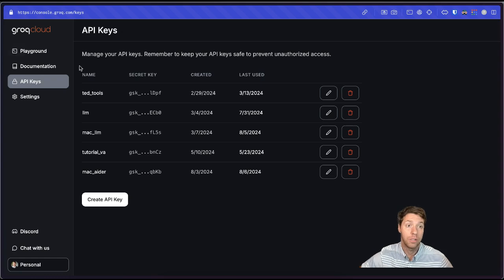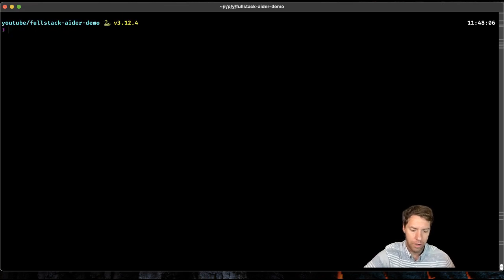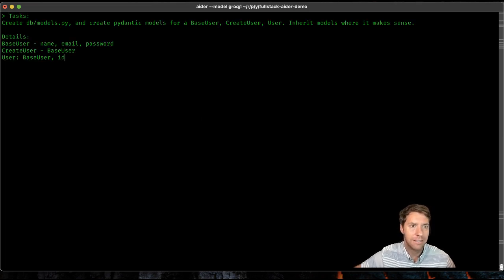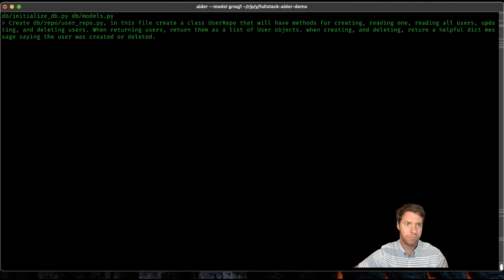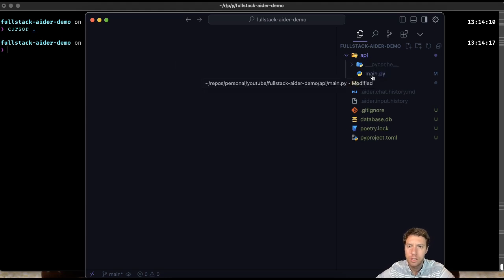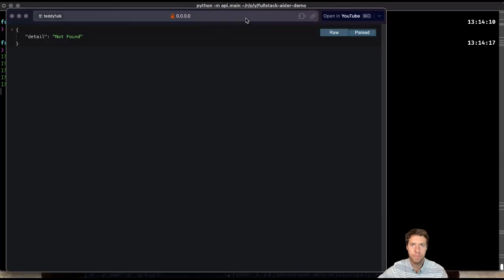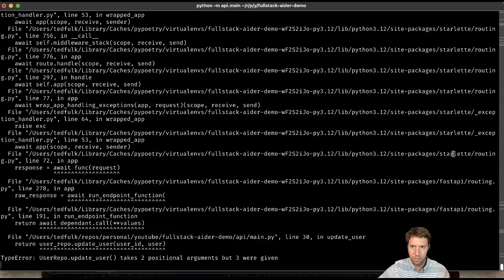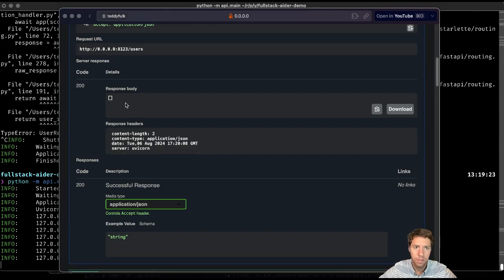Groq + Aider Is Insanely Fast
In this video, we explore the use of AI pair programming tools like Aider and Cursor to build a backend using FastAPI and SQLite. We also showcase the power of these AI tools in speeding up development.

00:00 Introduction to AI Pair Programming Tools
00:48 Setting Up Your Environment
04:20 Creating and Initializing the Database
05:08 Building the User Repository
06:10 Setting Up FastAPI Entry Point
08:51 Testing and Debugging the Application
12:07 Final Thoughts and Conclusion